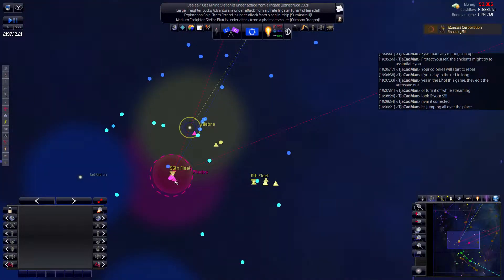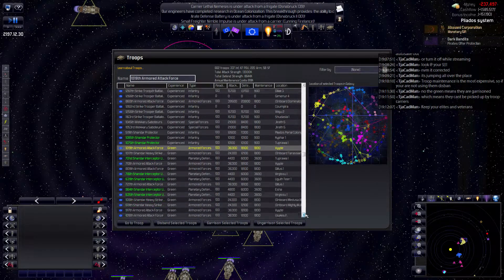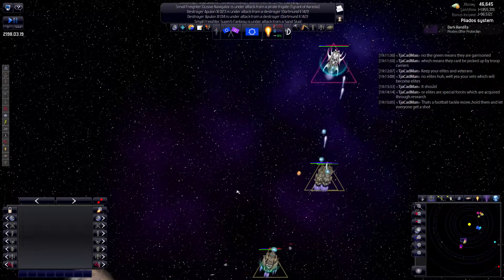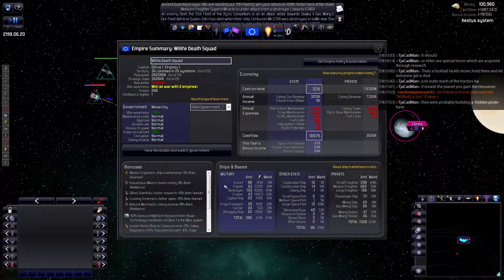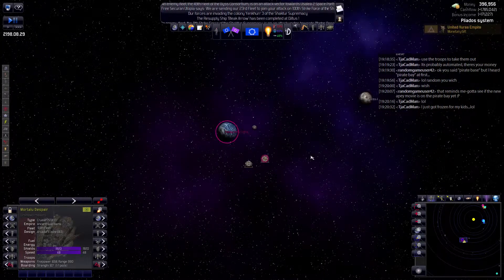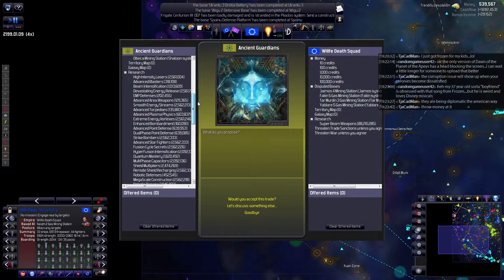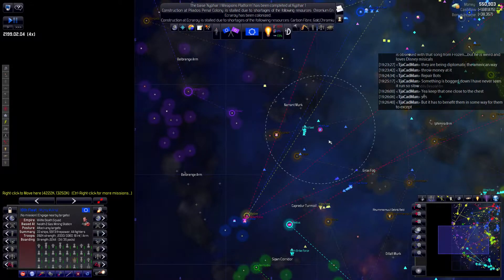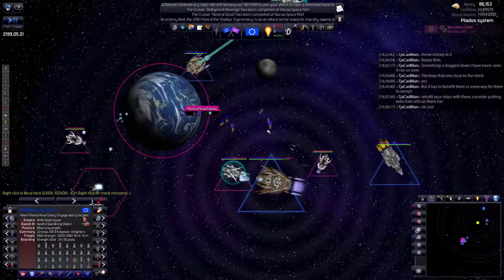Distant Worlds Universe - Part 37 [Livestream 19/21]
It's time once again to dive into the Distance Worlds Universe sandbox to fend off the Shakturi Supremacy!